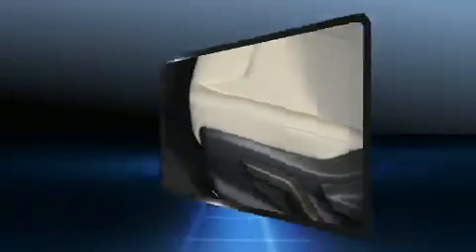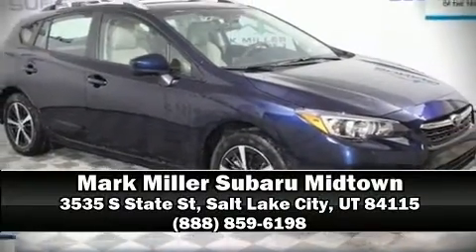2020 Subaru Impreza Premium in Salt Lake City, UT 84115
Discerning drivers will appreciate the 2020 Subaru Impreza. Under the hood you'll find a 4 cylinder engine with more than 150 horsepower, and for added security, dynamic Stability Control supplements the drivetrain. Subaru paid particular attention to efficiency and practicality with the following features: an outside temperature display, heated seats, heated door mirrors, lane departure warning, an overhead console, a roof rack, and cruise control. Subaru also prioritized safety and security with features such as: head curtain airbags, front side impact airbags, traction control, brake assist, a panic alarm, an emergency communication system, and 4 wheel disc brakes with ABS. Our experienced sales staff is eager to share its knowledge and enthusiasm with you. They'll work with you to find the right vehicle at a price you can afford. Come on in and take a test drive!